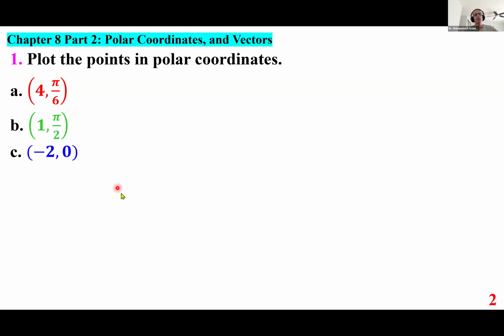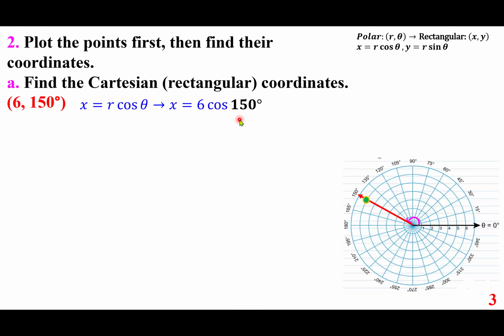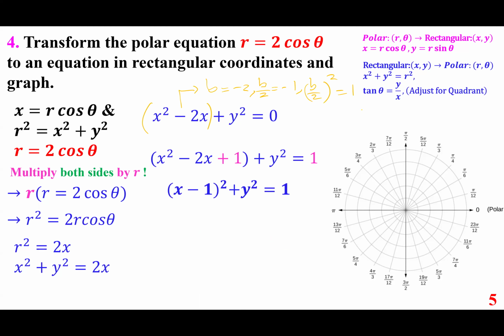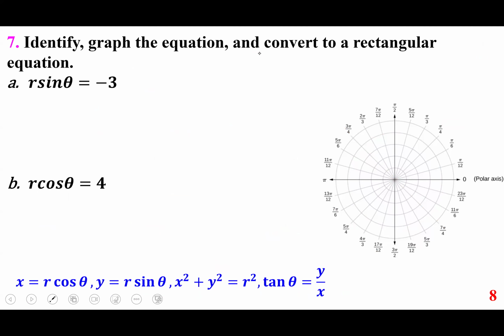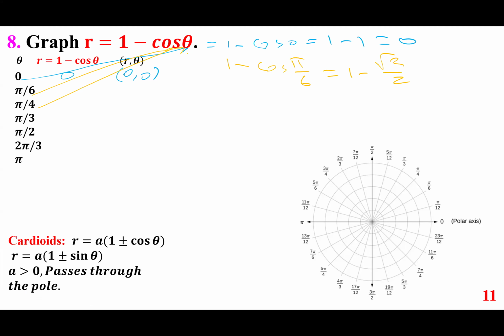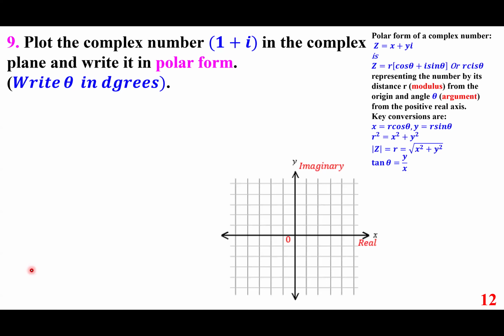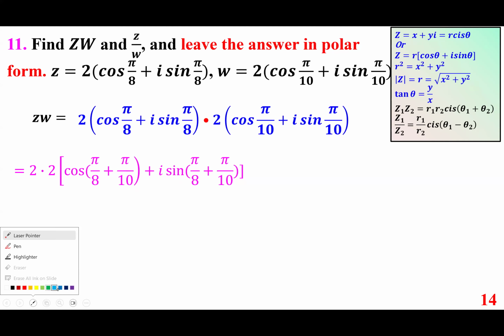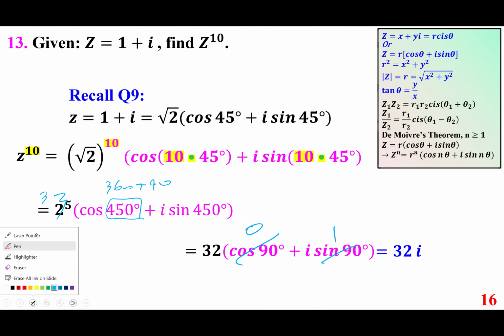2026 Sp PreCalc Module 4 Chapter 8 Part 1 Application of Trigonometry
2026 Sp PreCalc Module 4 Chapter 8 Part 1 Application of Trigonometry